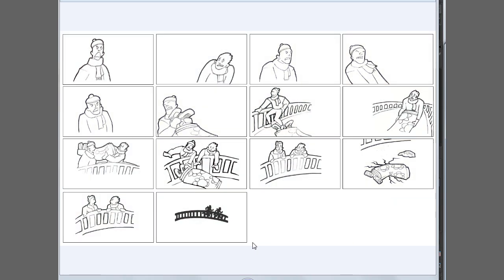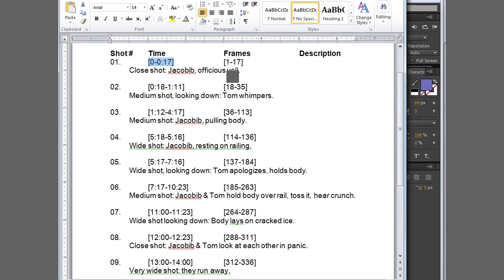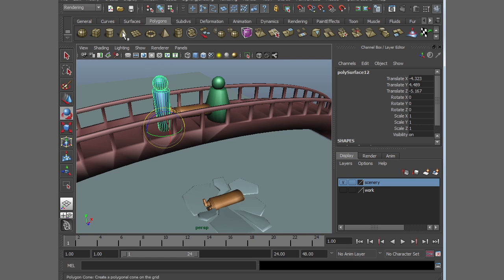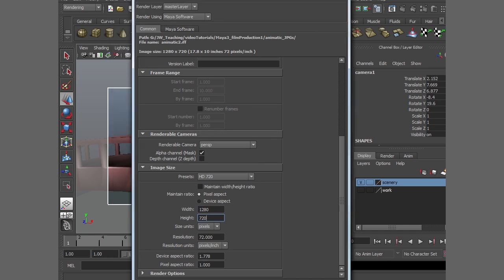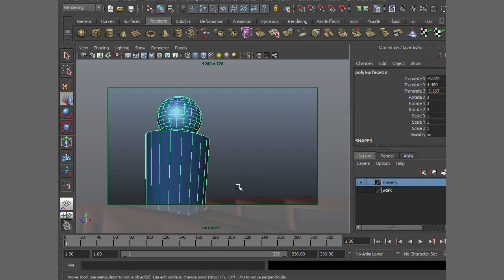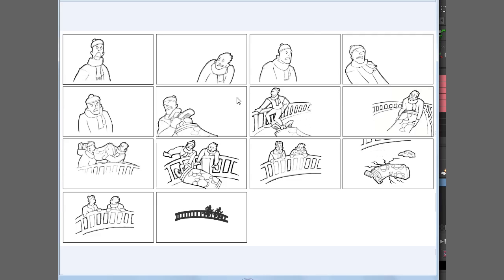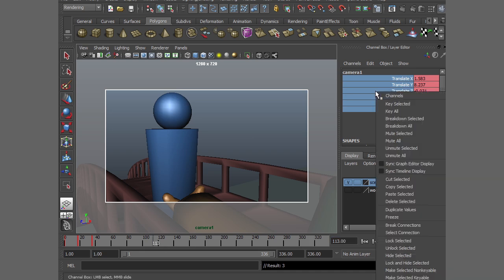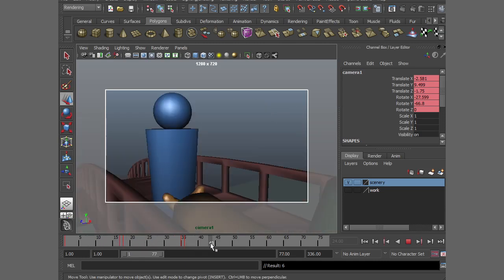Film Producton Storyboard to 3DAnimatic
This is a short explanation of tools and process using After Effects and Maya to work form a storyboard to creating a 3D Animatic for early film production.

Timing in After Effects, and the Shot List: 0:00:52
Setting up 3D Animatic in Maya: 0:03:23
Batch Render Settings: 0:04:50
Camera Animation: 0:05:55
Character Animation: 0:11:02